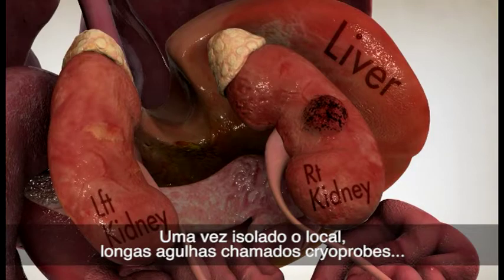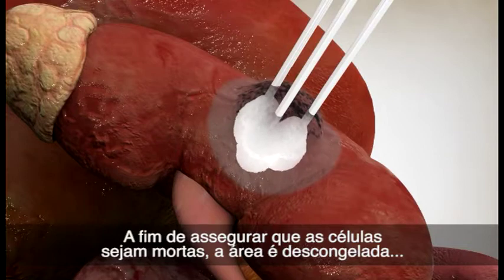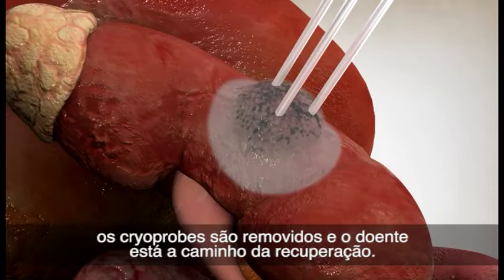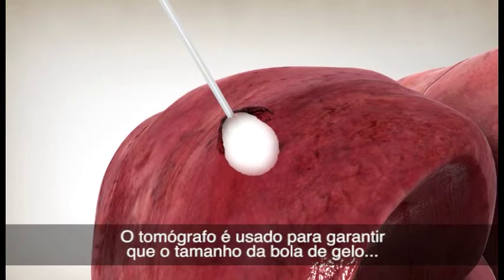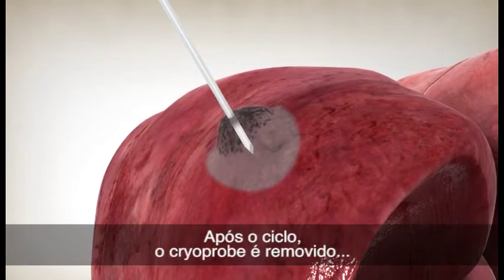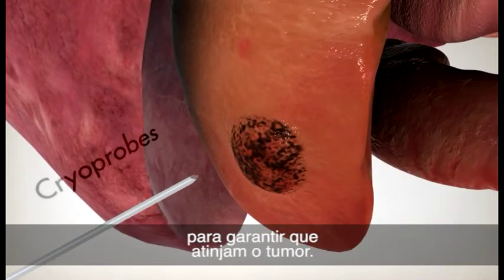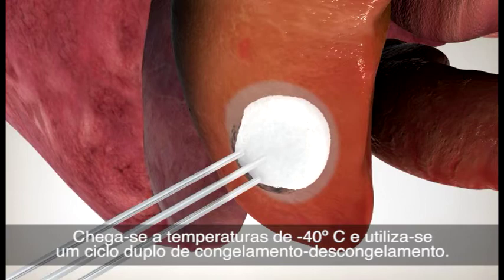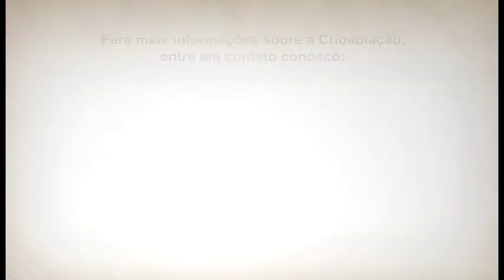Crioablação - tratamento de tumores renal, torácico, pulmonar e de fígado - Legendado Português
A crioablação é uma técnica que utiliza o resfriamento controlado para tratamento do câncer, destruindo as células cancerosas e preservando o tecido sadio ao redor.